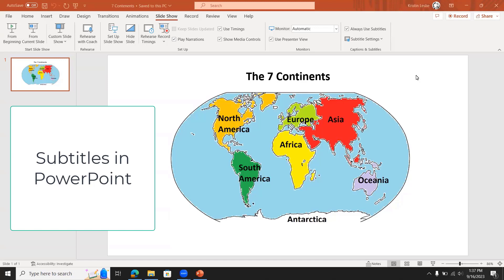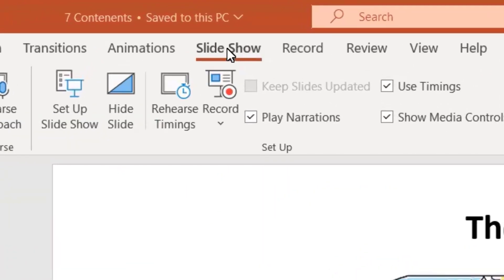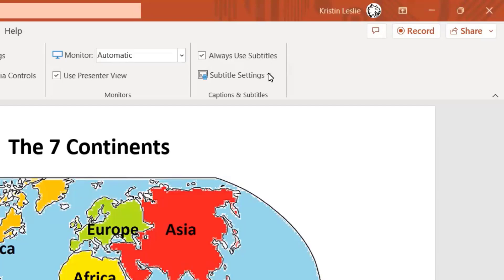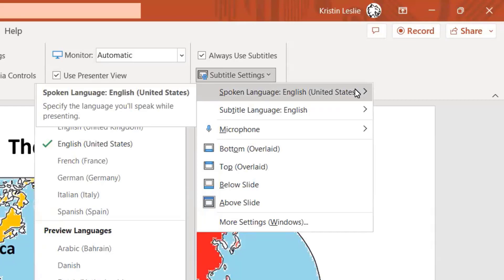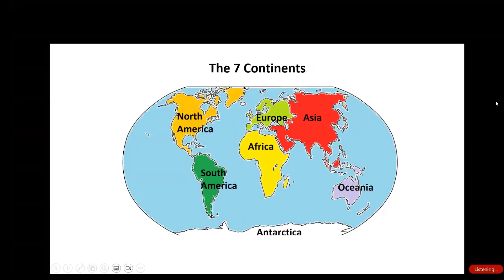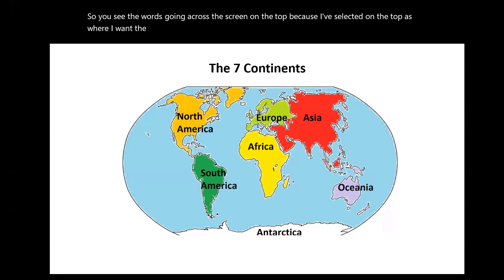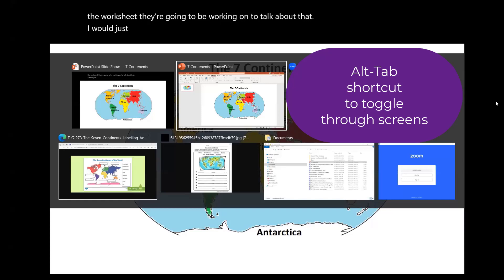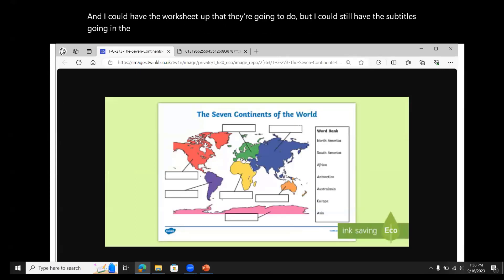Live Caption with PowerPoint